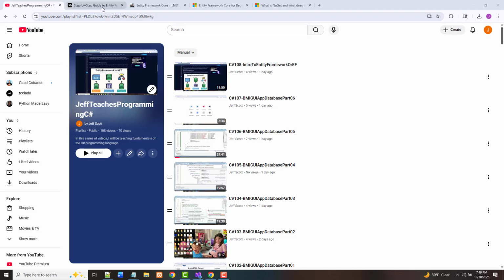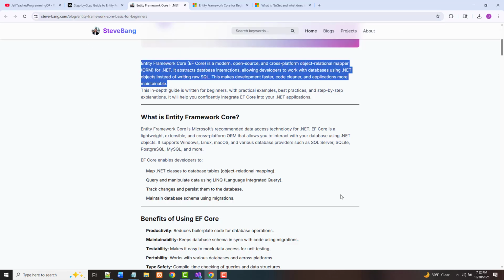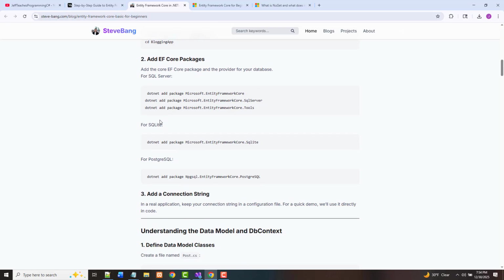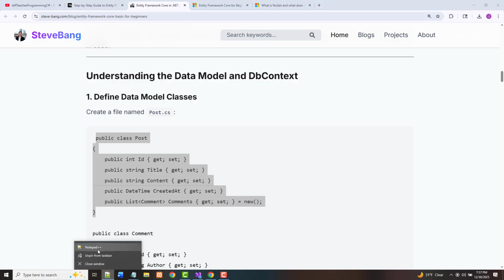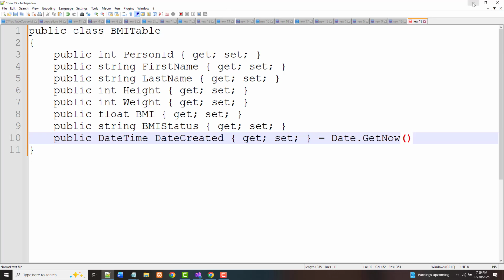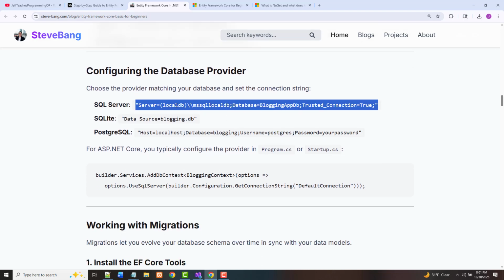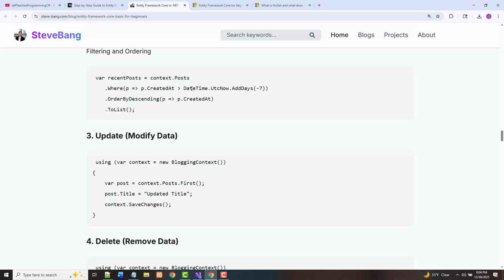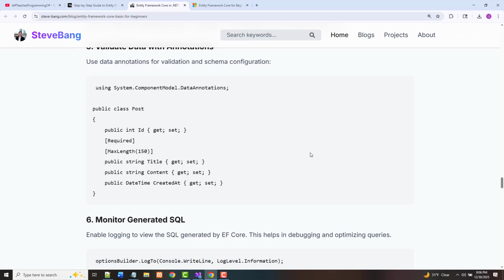C#109-IntroToEntityFrameworkOrEF02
In this video, we continued the introduction of Entity Framework Core (EF Core).

In the next video, we will begin to take the C# GUI BMI OOP Database app and convert it from its existing ADO.NET (ActiveX Data Objects) app to an Entity Framework app.